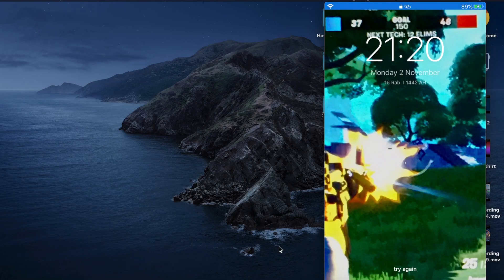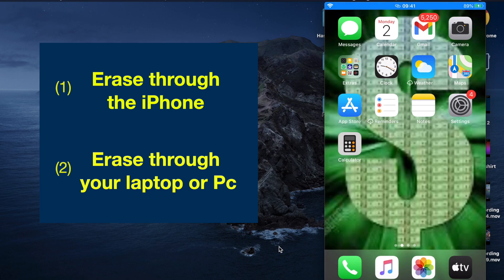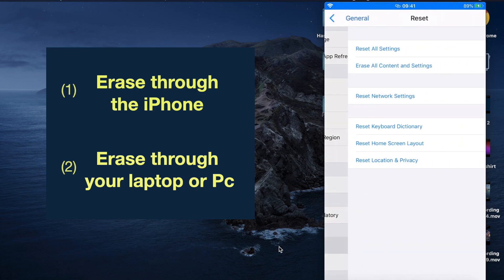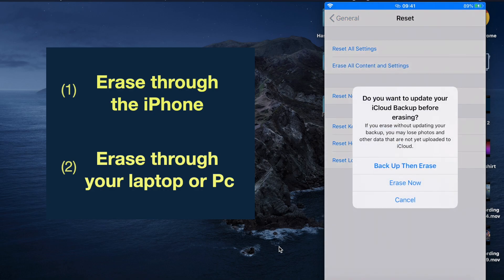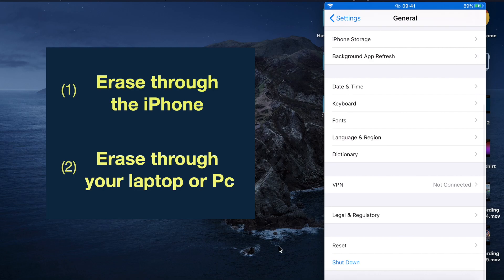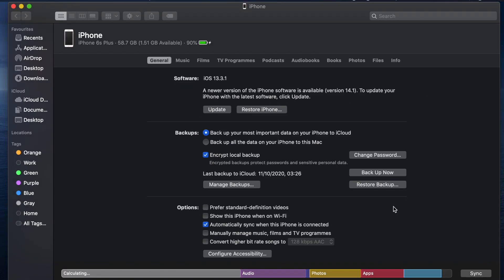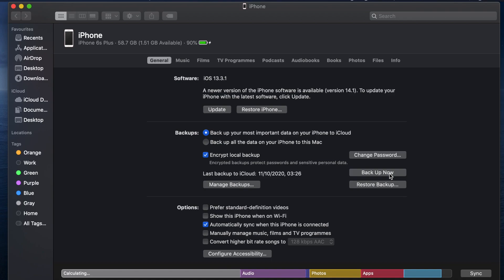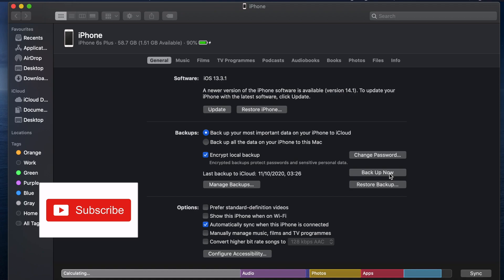How To: Erase Your iPhone / Easy step by step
How To Reser Any iPhone / Easy step by step

Hi guys i hope everyone is well and safe, Todays video is about how to erase your iPhone step by step.

Check our t-shirt Shop, amazing designs

Hi Guys also please download and play my Android Games  also let me know if you like the game or not

1) Jams-wall PS4 Controller

2) Blue Snowball iCE UBS Mic

3) New PS4 Console  1TB Slim Edition